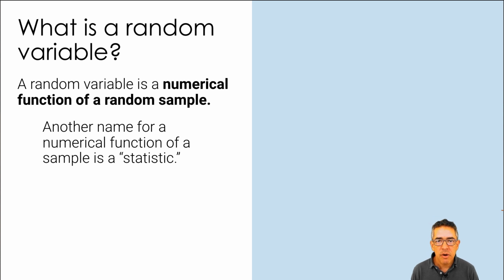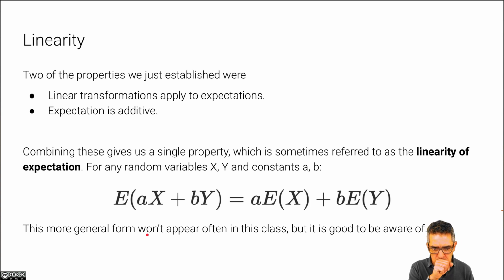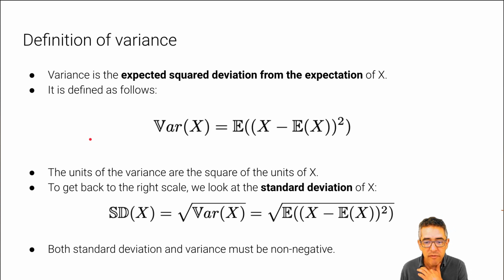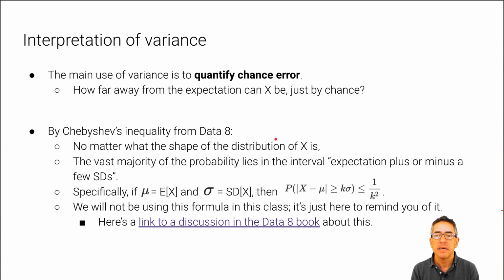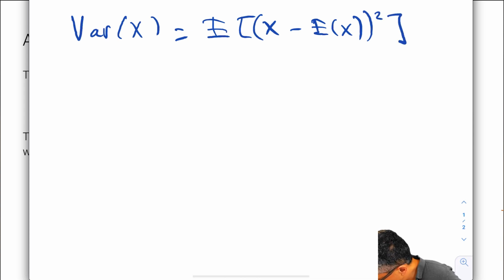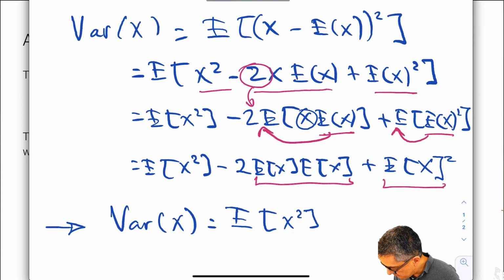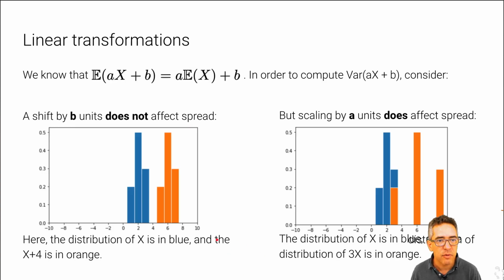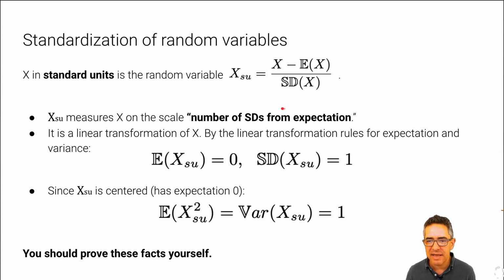15.2 Introduction to Variance – Data 100, Fall 2020